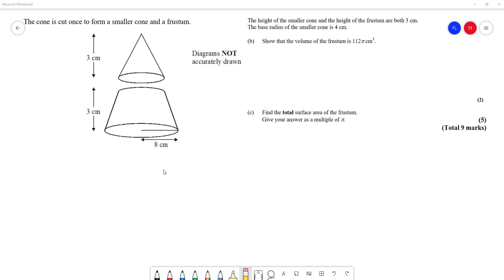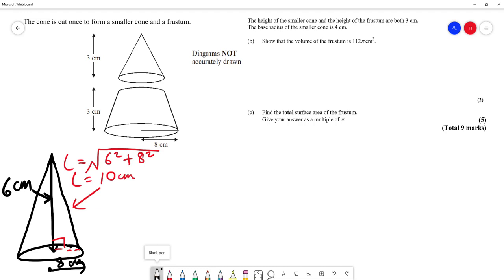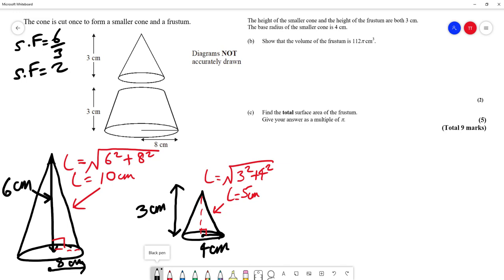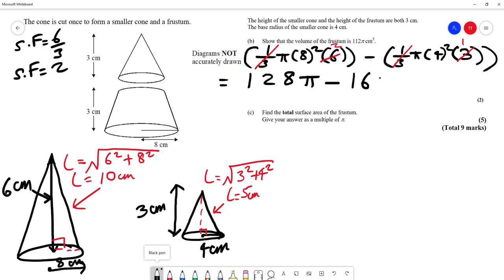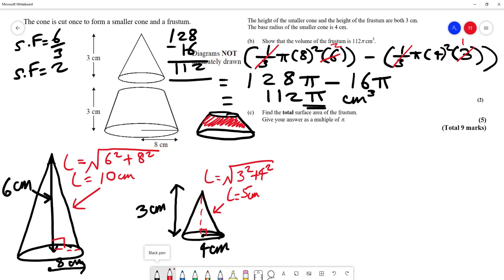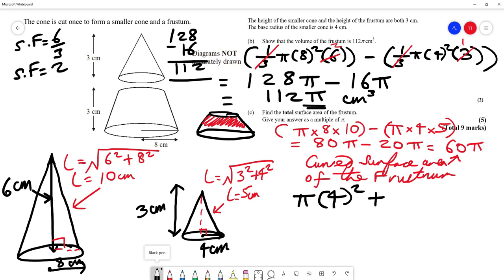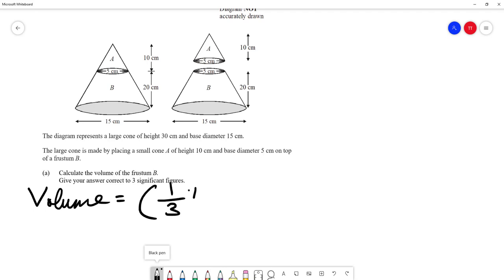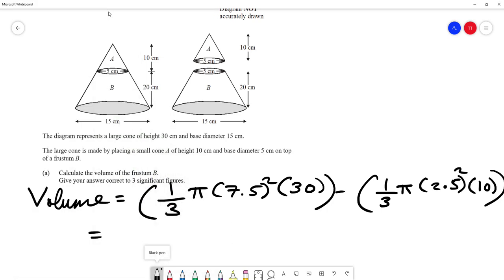Volume of a Frustrum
Volume of a Frustrum (Grade 5)